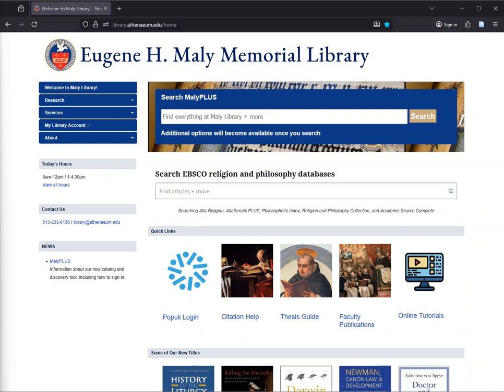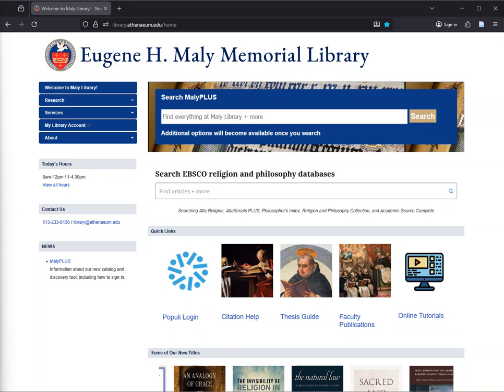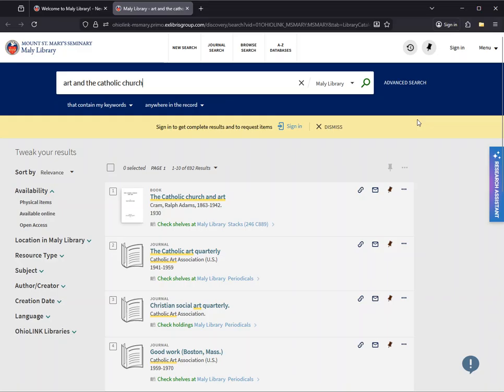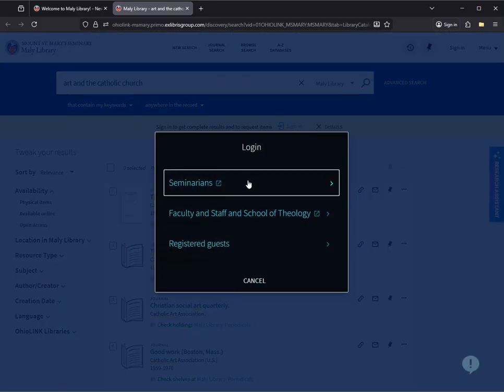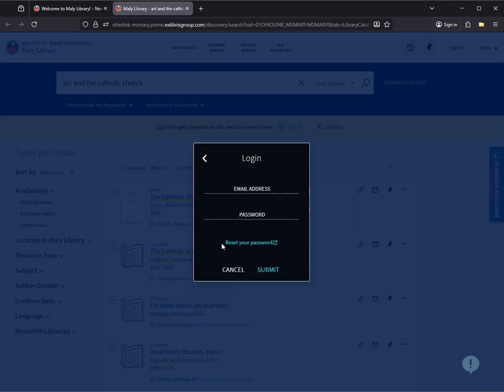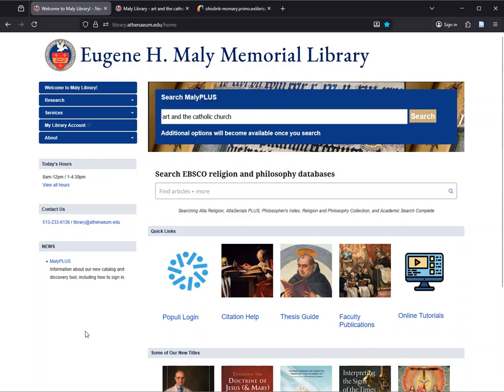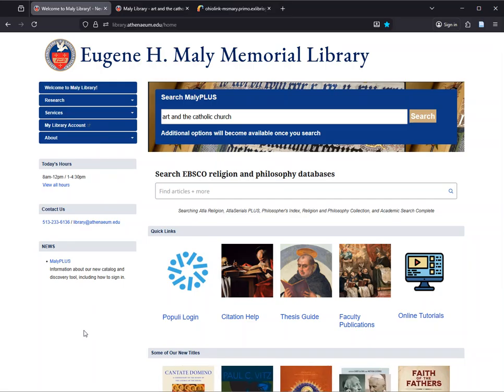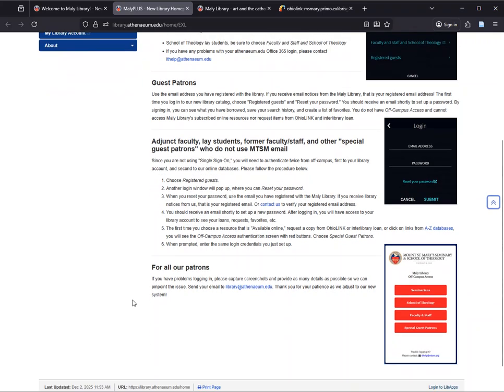Logging in to MalyPLUS Tutorial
Follow this brief tutorial for instructions on logging in to MalyPLUS, which unlocks all the unique features our new catalog has to offer.